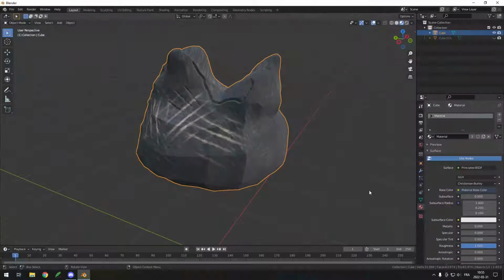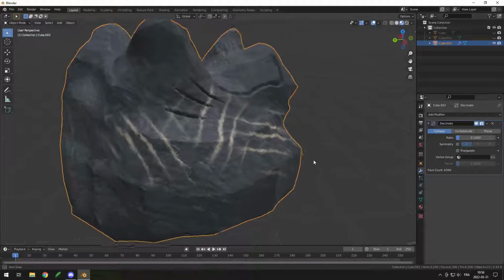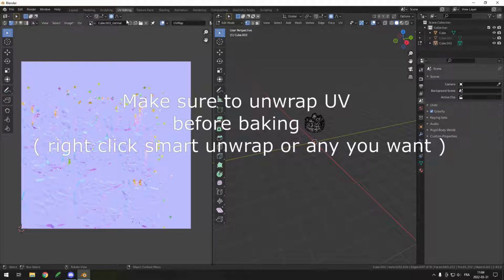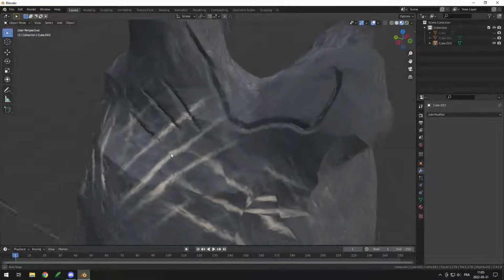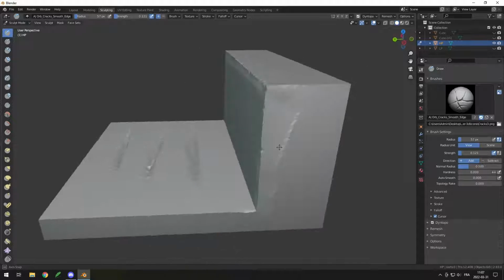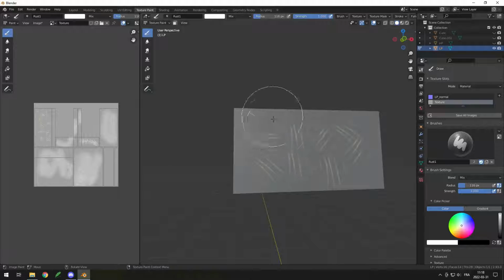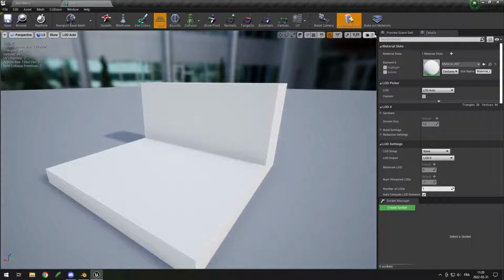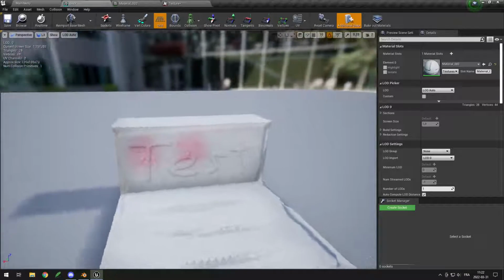2 Ways to Optimize Your Detailed Models for Game Dev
I will show 2 techniques you can use to make detailed meshes for your games using as little triangles as possible to have the max FPS you can. Having a bad looking game is not fun for your audience, but a laggy game isn't either. The best of both worlds is to use tricks like these to make the meshes detailed without lagging. I show everything in the video using Blender, but you can search how to make normal maps and textures using other software, they should pretty much all support it.

Take a high poly and reduce it to low poly while keeping details: 0:22
Take a low poly and add details to it without adding poly ( usually better results ): 3:10

Video on how to make models with different area of details and cool textures with brushes

Here are the 2 ways:
1- Normal map. A normal map will allow you to bake the details of a high poly mesh onto a low poly mesh. The game engine can use that to reflect light differently as if there really was the surface of the high poly mesh while still only displaying the low poly mesh. This is waaaay more efficient than straight up displaying the high poly mesh. The only downside is that the closer you get, the less realistic it looks.
2- A texture. It seems like common sense, but a lot of people will create meshes with plain material color. That is boring and a mesh that is too perfect becomes unrealistic and strange. Instead, create a texture and try to add random color variations and interesting things like rust, damage, scratches, etc. This will make your meshes seem a lot more real and be a lot more interesting at nearly no cost.

0:00 Intro
0:22 High Poly to Low Poly ( Remove Details )
0:47 Decimate
1:20 Normal Map
3:10 Low Poly to High Poly ( Add Details )
4:18 Textures